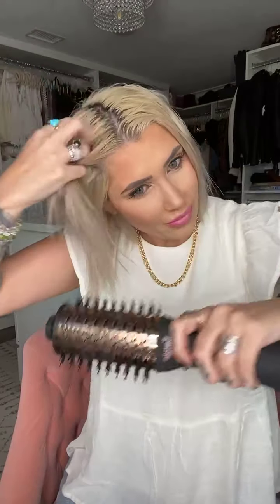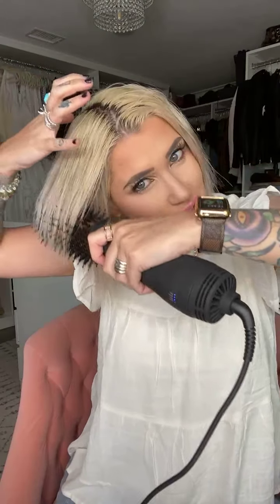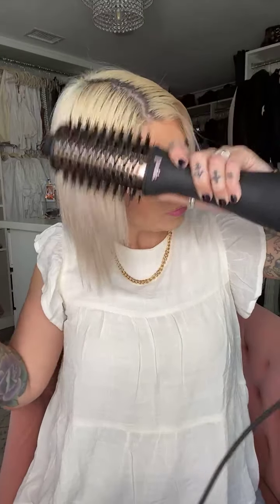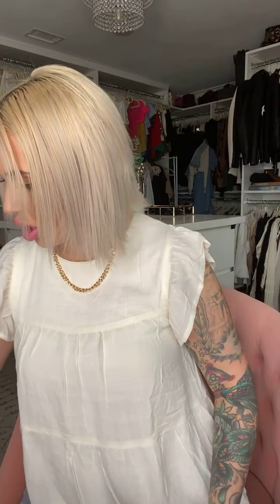le volume lange tutorial